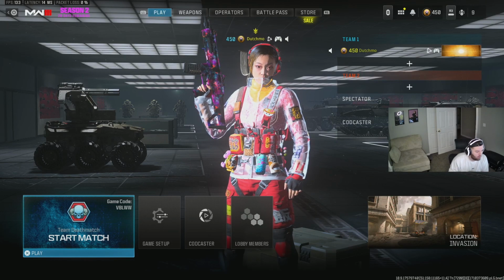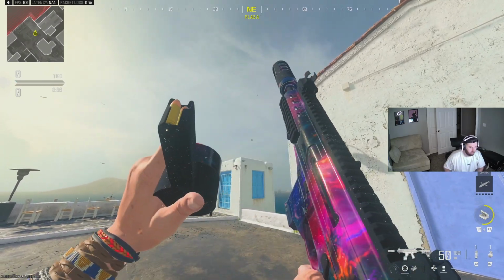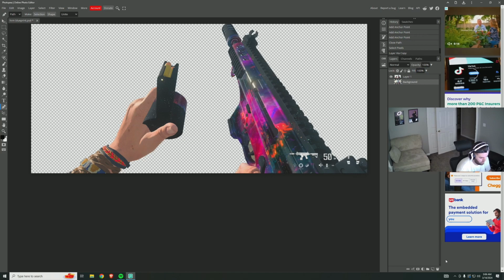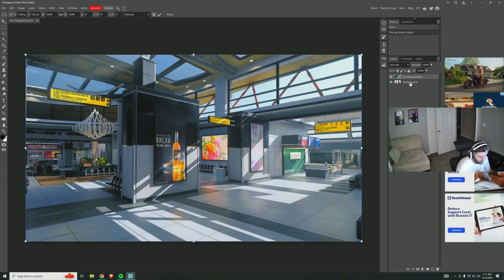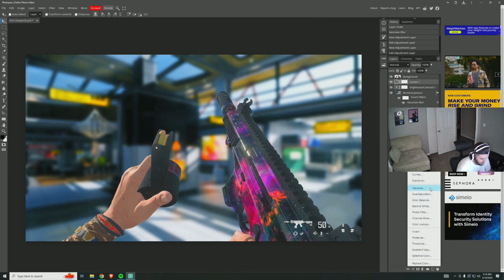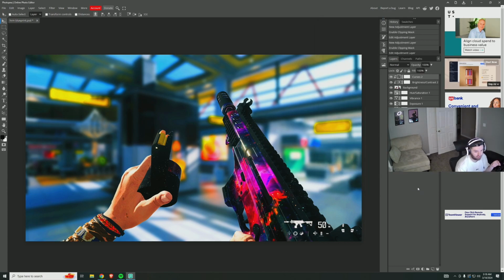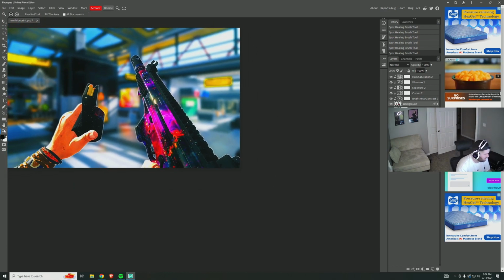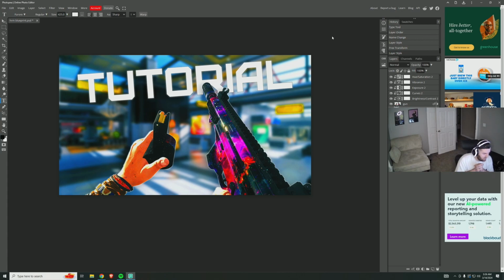How To Make CLEAN Thumbnails For Call Of Duty: MW3 AND WARZONE (EASY, QUICK & FREE!)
In this video I'll teach you guys how to make thumbnails for Call Of Duty videos. This tutorial doesn't require Photoshop, and is quick and easy for great results.